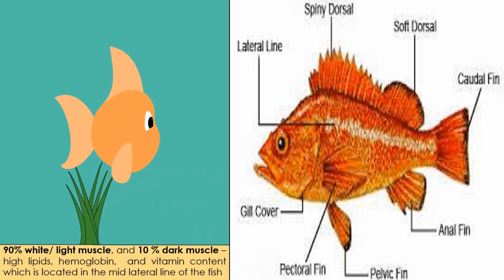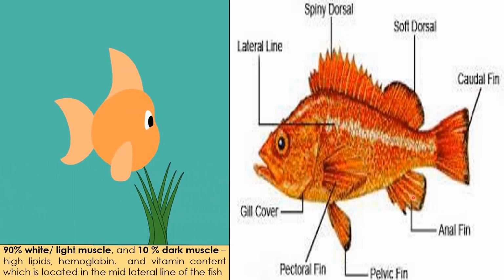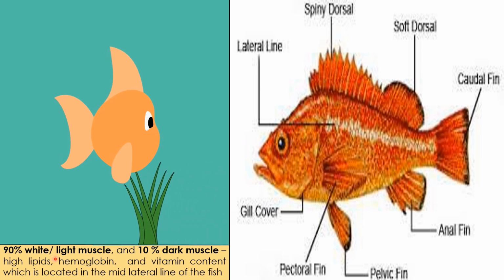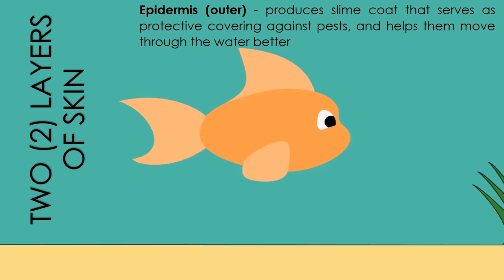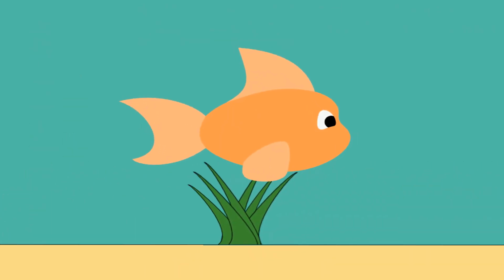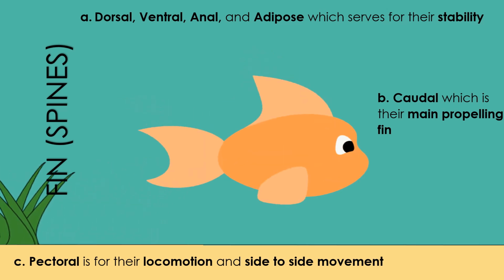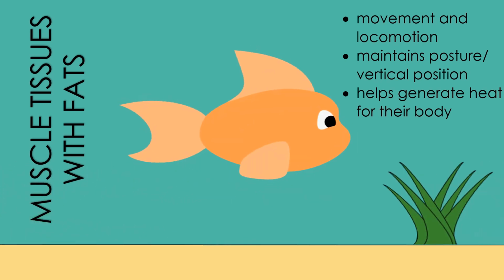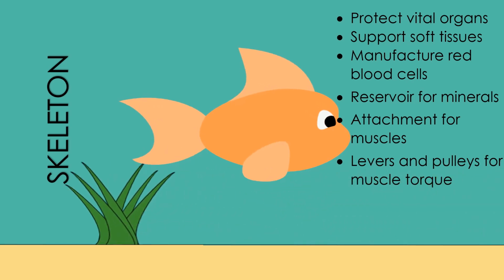BASIC INFORMATION ABOUT FISH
CHARACTERIZING FISH
has clear, bright bulging eyes
 has a bright, reddish colored gills
 has a fresh fishy odor
 has a firm flesh and texture
 intact belly walls
 has clear, transparent slime